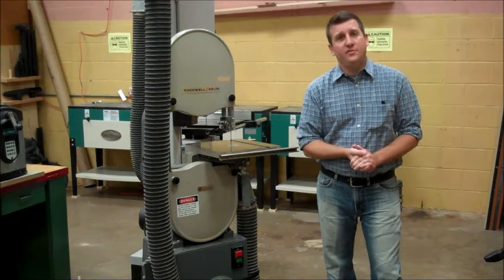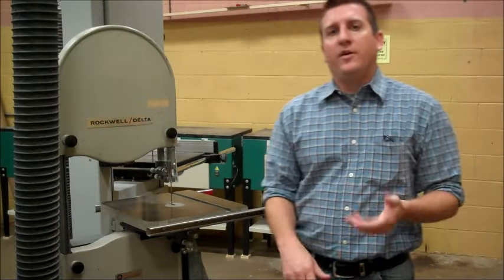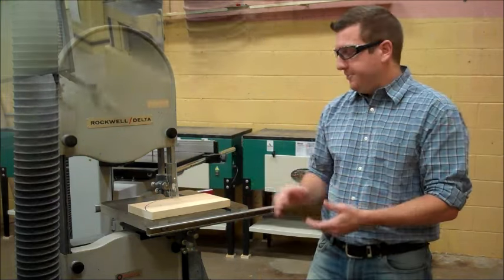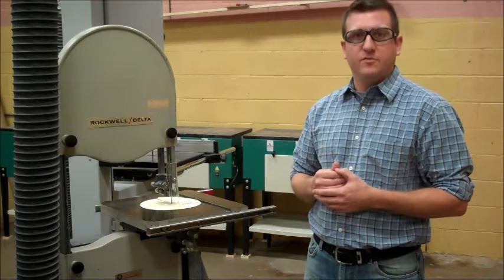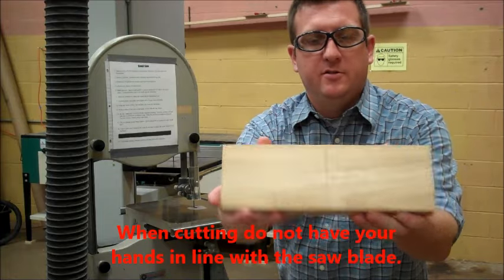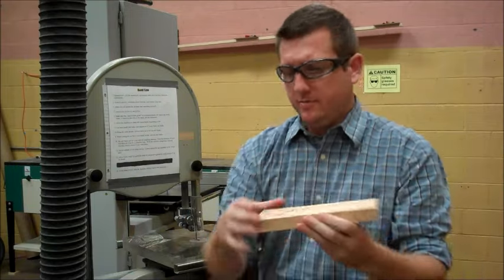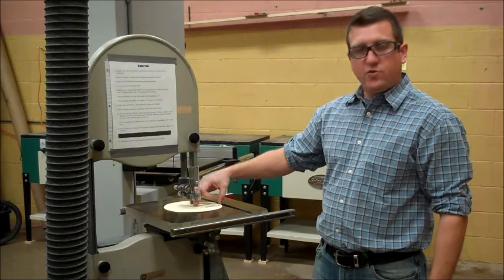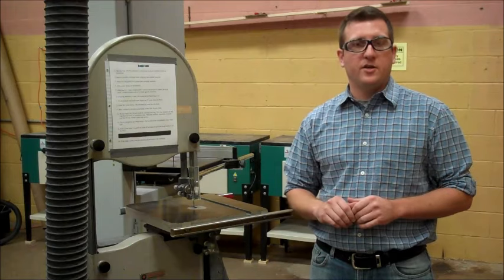Band Saw Safety Video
This video is copyrighted by Phil Grigonis.  Mr. Grigonis shows students how to safetly use the band saw.